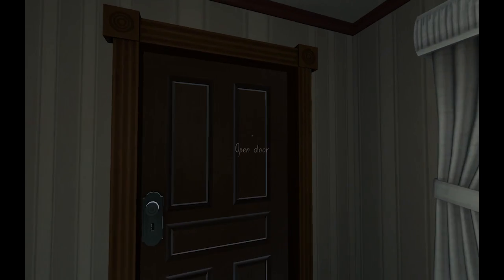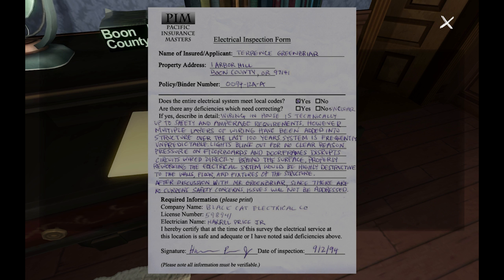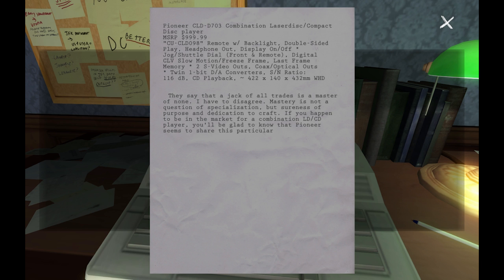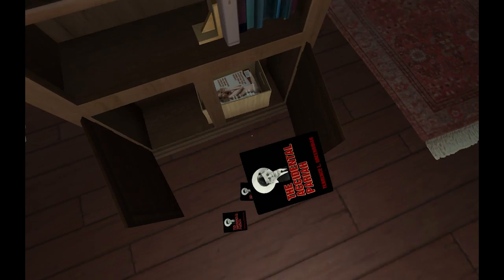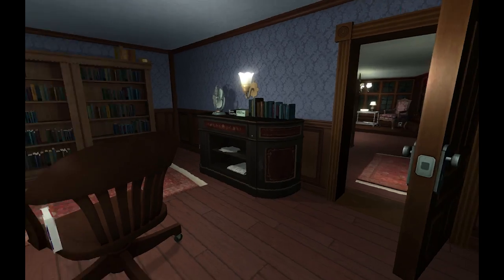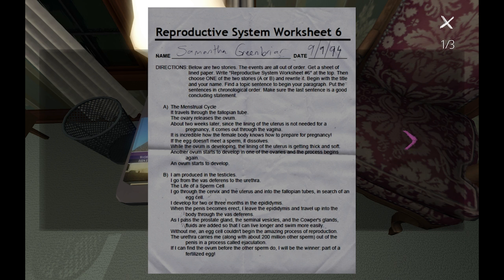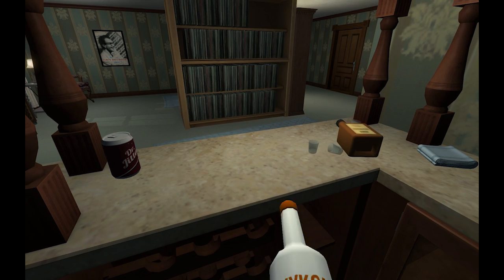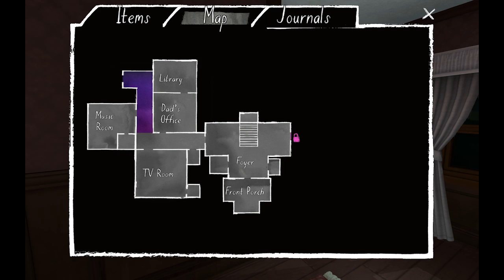Gone Home - Gameplay Walkthrough Part 2 - Let's Play with Friends! (Indie Game, PC)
Thanks for every Like and Favorite! They really help! This is Part 2 of the Gone Home Gameplay Walkthrough for the PC! I'm playing with friends!

I'm playing this game on the PC, and this is one of the best indie games of 2013! You may have seen a trailer or review, but this playthrough will include the ending as well as my review and commentary! If you're a fan of awesome indie games, then let's play Gone Home!

GONE HOME
June 7th, 1995. 1:15 AM You arrive home after a year abroad. You expect your family to greet you, but the house is empty. Something's not right. Where is everyone? And what's happened here?

GONE HOME INFO
Name: Gone Home
Developer: The Fullbright Company
Publisher: The Fullbright Company
Platforms: PC, Mac, Linux
Release Date: August 15, 2013